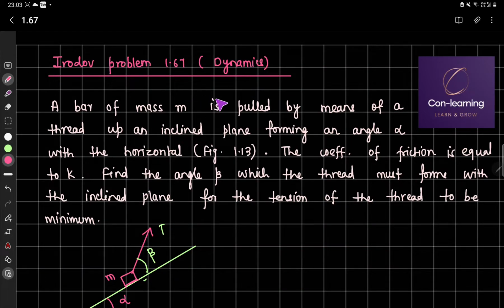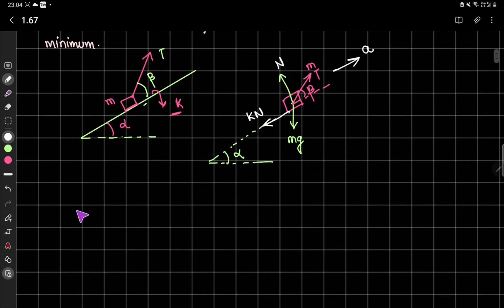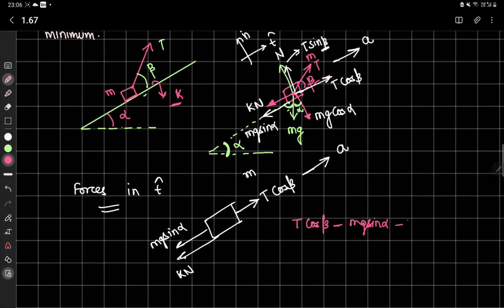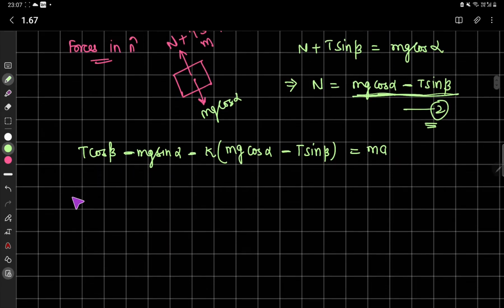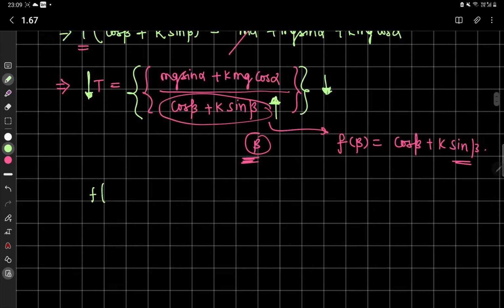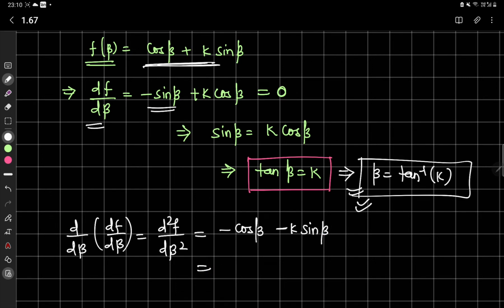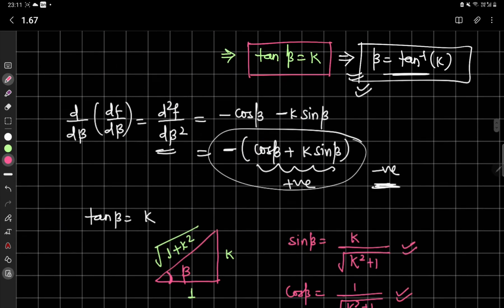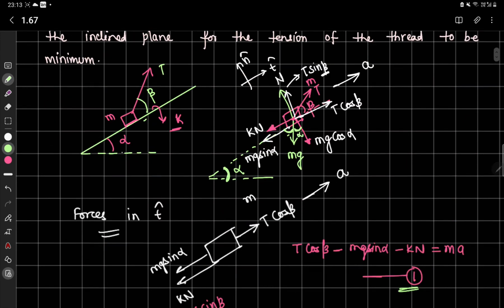Irodov problem solution 1.67 | English